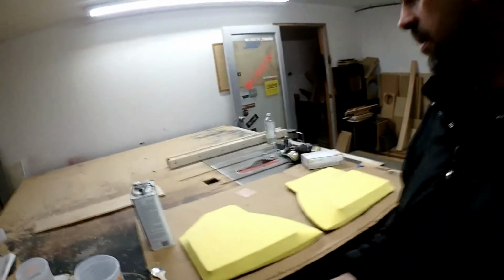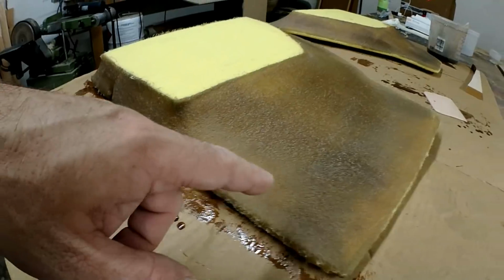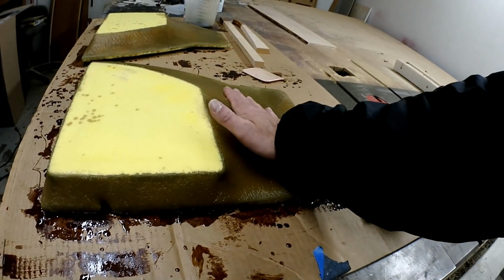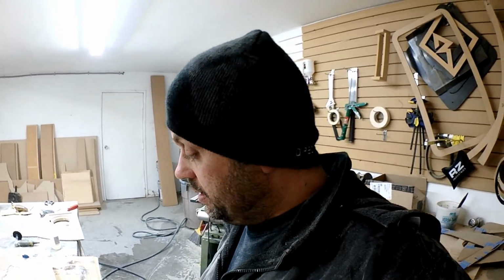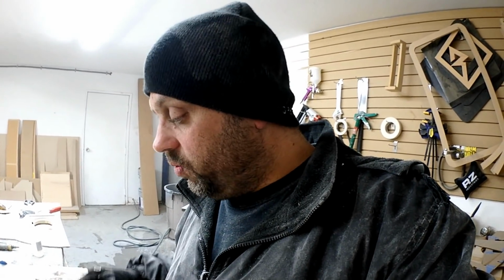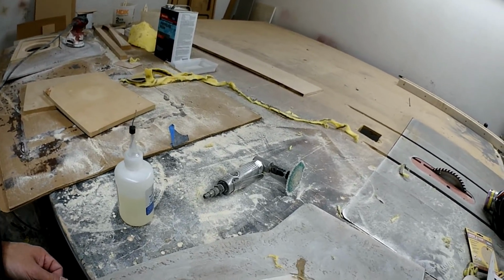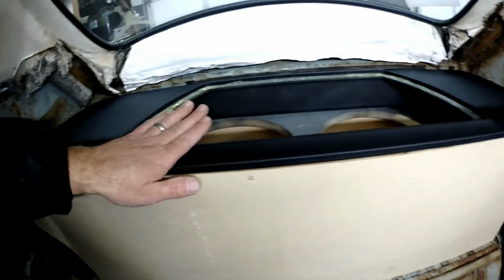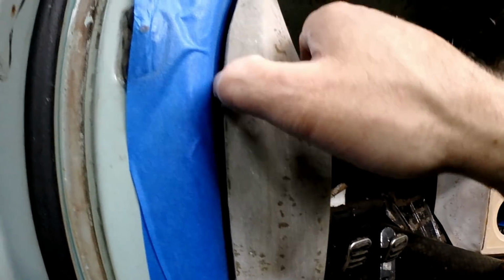Bug Build Update......Again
The bug is back and It's finally taking shape. Join me on a resin and sanding journey!